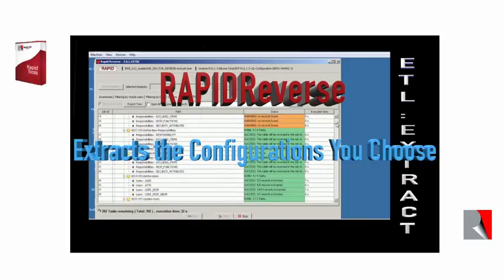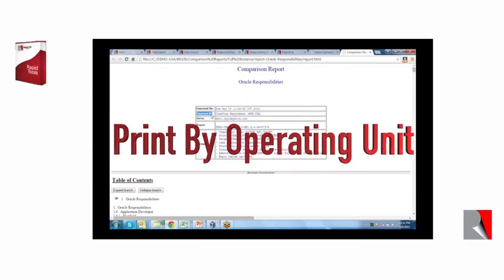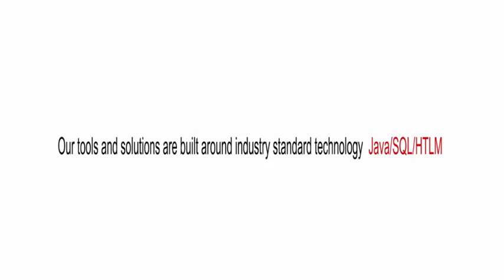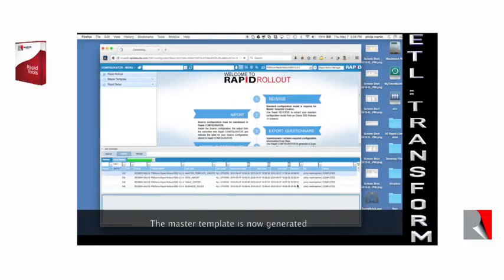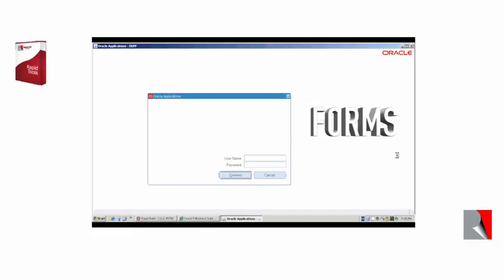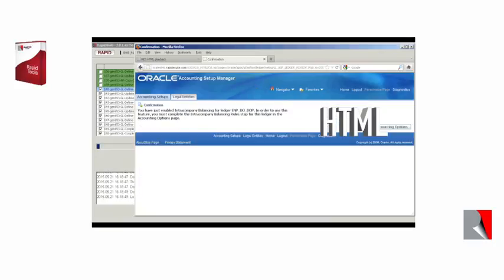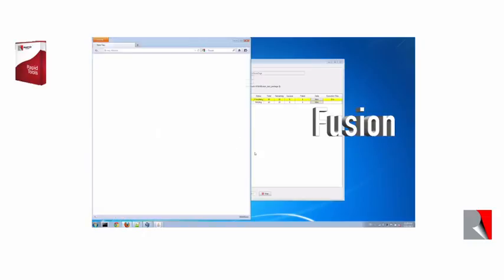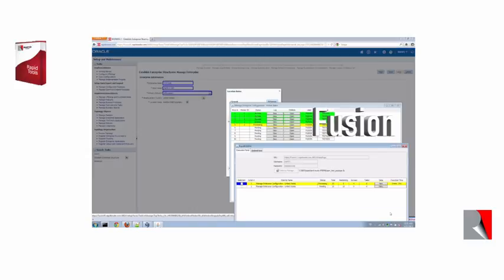Rapid e suite Philippe Prieur